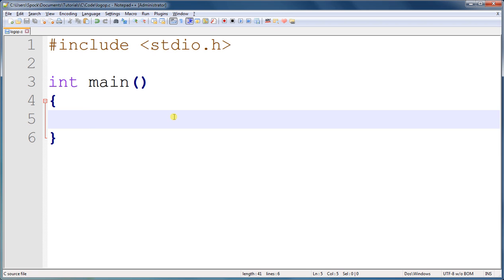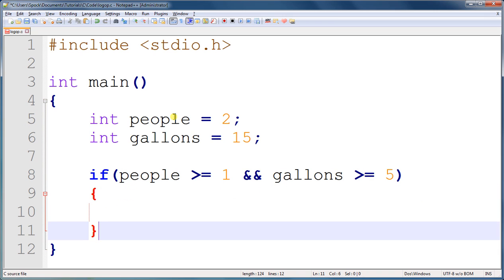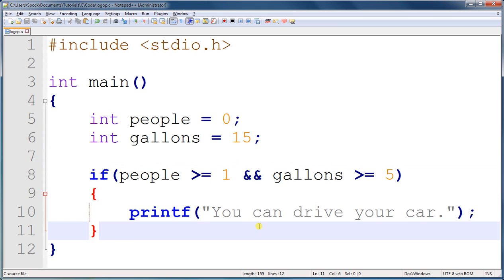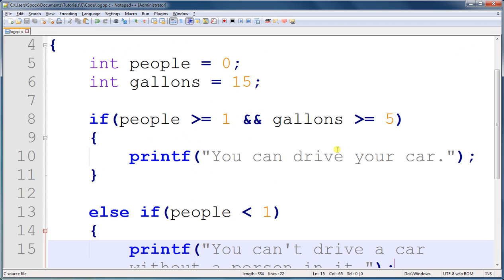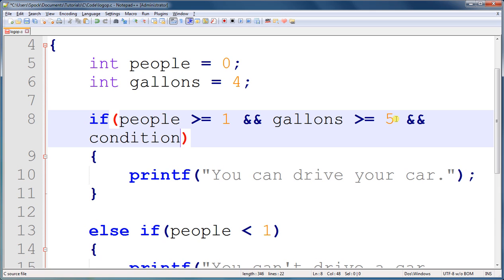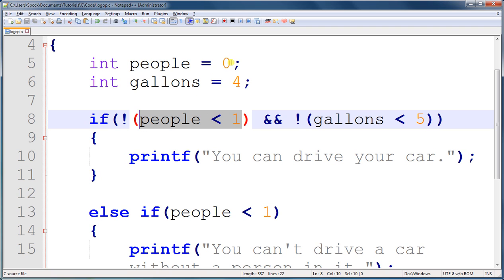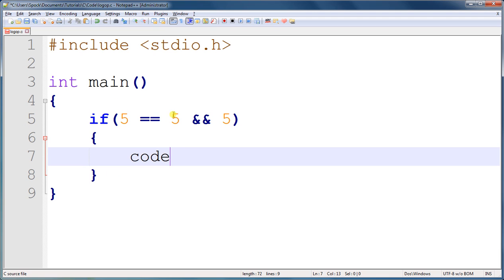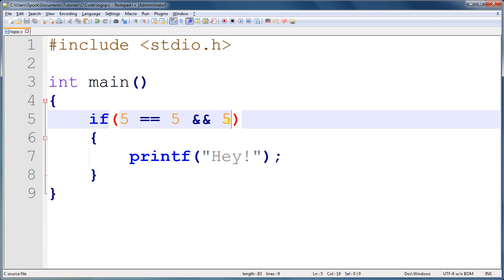17 Logical Operators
Now that you've learned about mathematical operators and comparison operators, it's time to learn about the logical ones. (No, the other ones weren't logical. :)